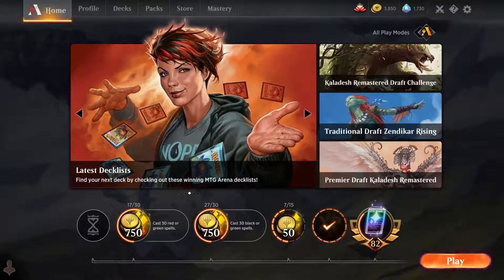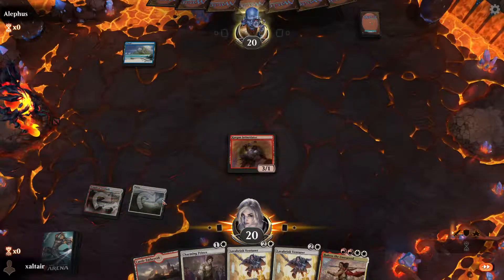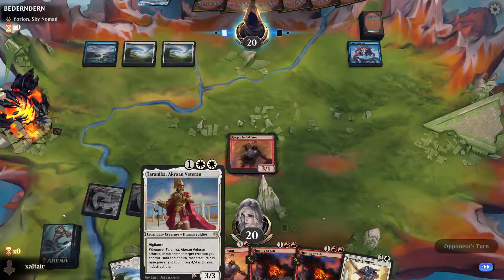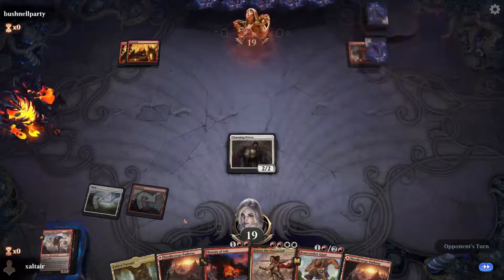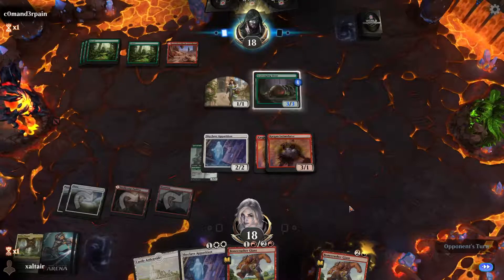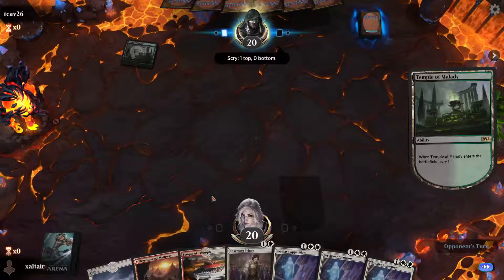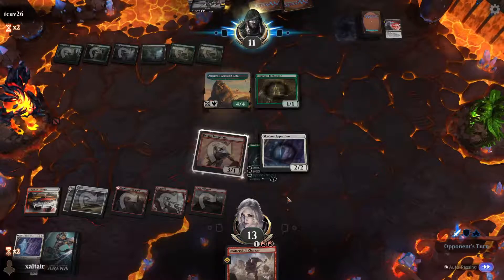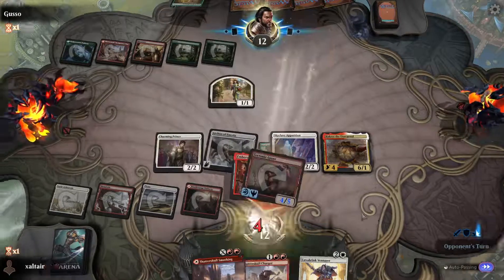Deck Academy - Boros Nation - MTG - Arena - Magic the Gathering - Creatures galore and midrange!!!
Hello everyone,

Today on the channel it's deck academy time where we build a deck from scratch, and so we have built a Boros midrange deck that's chock full of creatures and not many spells and is looking dominate starting on turn 2.

Here's the decklist:
"Deck
2 Castle Ardenvale (ELD) 238
5 Mountain (ZNR) 277
4 Charming Prince (ELD) 8
2 Archon of Emeria (ZNR) 4
2 Shatterskull Smashing (ZNR) 161
3 Fabled Passage (ELD) 244
3 Lavabrink Venturer (IKO) 19
1 Maul of the Skyclaves (ZNR) 27
4 Skyclave Apparition (ZNR) 39
3 Taranika, Akroan Veteran (THB) 39
2 Castle Embereth (ELD) 239
4 Kargan Intimidator (ZNR) 145
5 Plains (ZNR) 268
4 Bonecrusher Giant (ELD) 115
3 Phoenix of Ash (THB) 148
2 Shatterskull Charger (ZNR) 159
1 Valakut Exploration (ZNR) 175
4 Needleverge Pathway (ZNR) 263
2 Temple of Triumph (M20) 257
3 Haktos the Unscarred (THB) 218
1 Fabled Passage (M21) 246
1 Makindi Stampede (ZNR) 26"